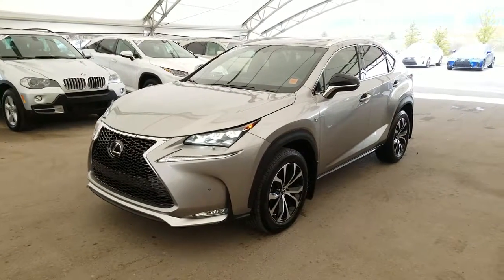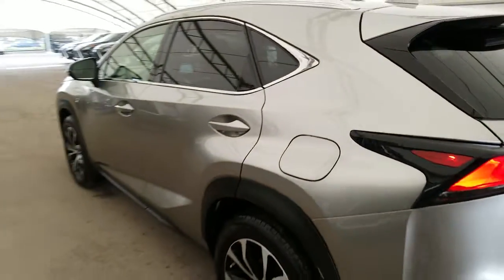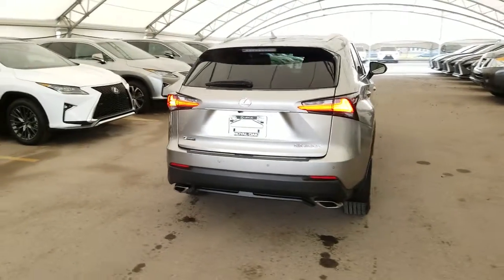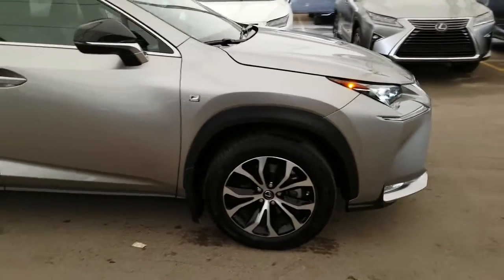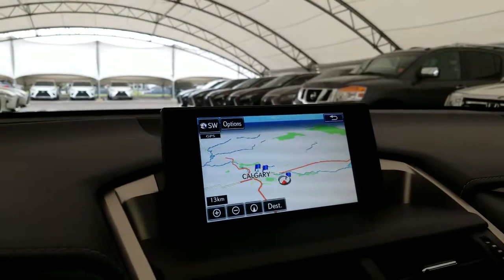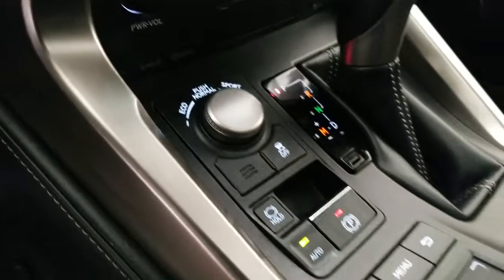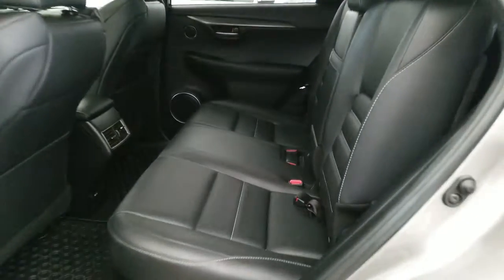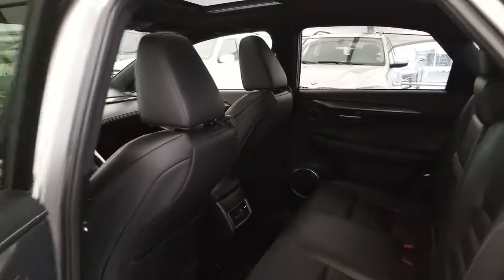2016 Lexus NX 200T F Sport Series 2 | Lexus of Royal Oak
One owner low mileage local Calgary car with clean Carproof

Previous owners enjoyed their 2016 NX 200T so much they decided to upgrade to the revised 2018 NX 300 F Sport Series 2. This 2016 NX 200T comes equipped with Navigation, Backup camera, Blind spot monitor with rear cross traffic alert, Park assist sensors, Power liftgate, Sunroof, Centre locking differential, Heated steering wheel, Steering wheel mounted controls, Power tilt and telescopic steering wheel, Power adjustable front seats with driver seat memory seating, Heated front seats, Drive mode select, Electrochromic inside rear view mirror, USB/Auxiliary ports, Satellite radio, Bluetooth audio with hands free calling and much more!

Lexus Certified Pre-Owned

Lexus Certified Pre-Owned vehicles come with the following: 175 point Quality Assurance Inspection by Lexus Technician only Minimum 2 yrs.
Unlimited Roadside Assistance Minimum 2 yrs. /40,000 km Powertrain coverage Carproof Verification 10 day/1500km exchange program.

Lexus Financial Lease and Finance rates as low as 1.8%. We are completely transparent and will provide you with full disclosure inspection report and Carproof as well as membership into the Lexus of Royal Oak Royal Rewards Program. Complimentary tank of fuel and 1st Oil and Filter service. AMVIC Licensed dealer.

All prices listed on our website is the price you pay plus GST.
(L18248A)